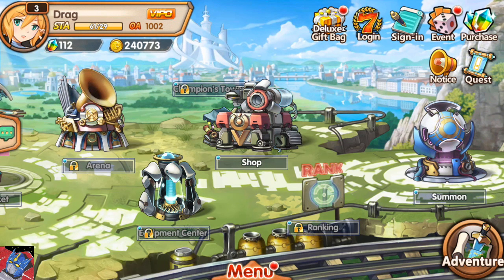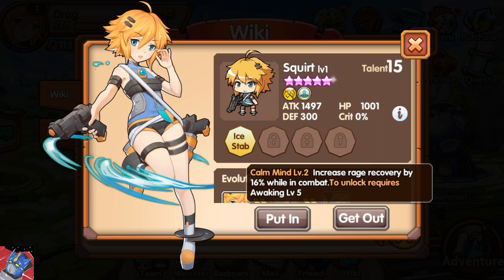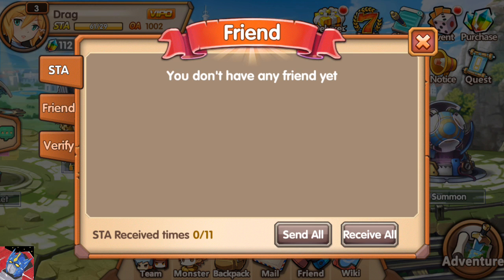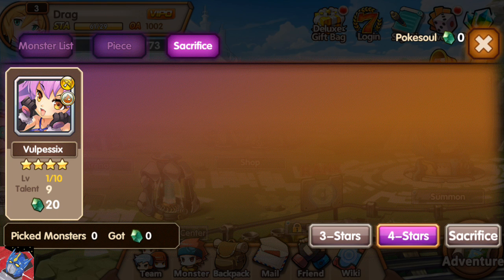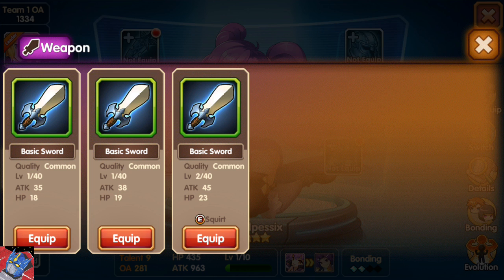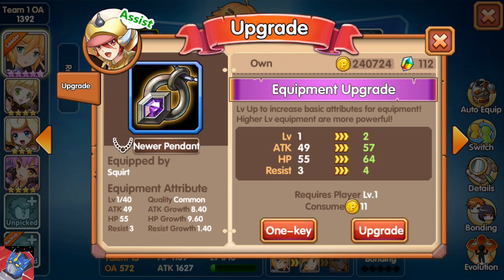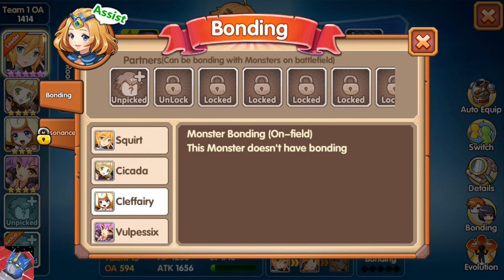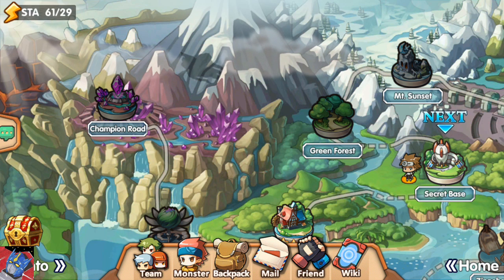Magic Evolution: The Menus - Part 2 (Walkthrough Pt3)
What's that menu at the bottom for? Time to find out! (This is a re-take of my original video but with better audio!)

In this video we go over the items in the bottom menu! First we start with the Wiki (your pokedex), we talk about the benefits of having in-game friends, the mail system, the backpack, monster lineup, and team formation. I also go into more detail about equipment and monster stats. Additionally, I talk about Adventuring and the different menus going on there.

Hello! For those who are on the first server in this game, Lake Verity, you may know me as Dragaura! I've answered a lot of questions about this game in the in-game chat and people have requested both written and video tutorials, so here you go!

Please note that this wiki is brand new and it will take time to fill! Feel free to help out! The more people working together, the better it will be!

If you have any questions about this game, let me know! I'll be happy to answer to the best of my ability.

If you have requests for a tutorial for a particular topic in this game, put it in the comments below! I will try to prioritize requests over the tutorials I have planned with the walkthrough.

In no way do I own Magic Evolution. I'm just a player who wants to help other players. Magic Evolution belongs to GRANT PROSPECT LIMITED.